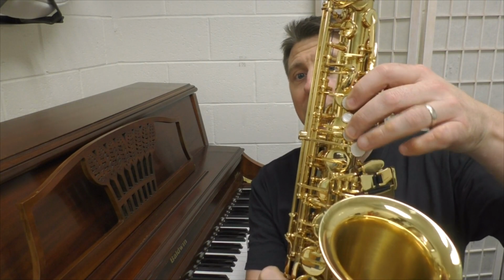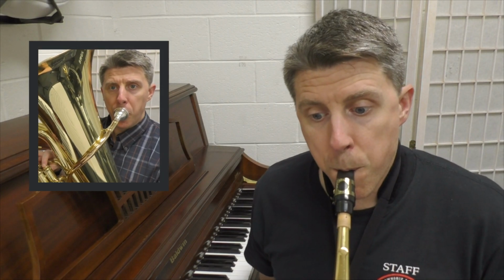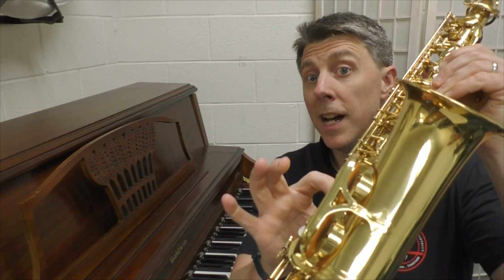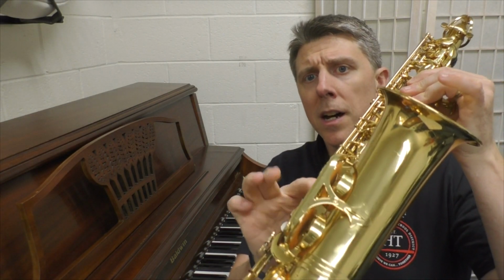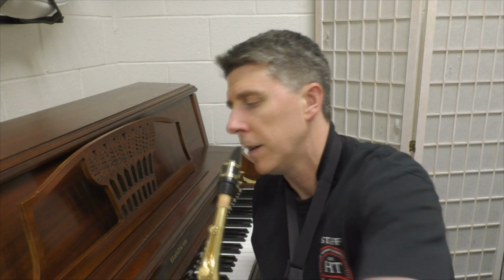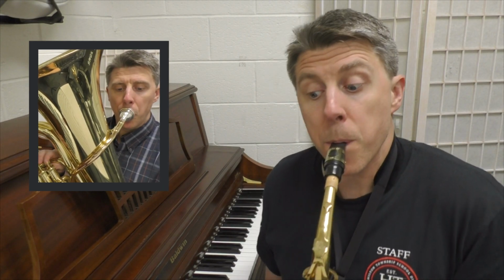Creepy Crawlies ALTO SAX part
This is an instructional video for the piece Creepy Crawlies by Michael Story.  In this video I play through the Alto Saxophone part and then go through the piece measure by measure.  Get your music out and play along.  Enjoy!

Intro: 0:00
Alto Sax Part: 1:15
Alto Sax Instruction:  3:09